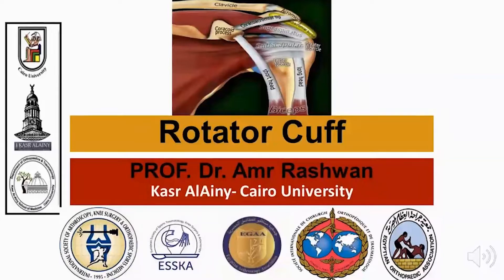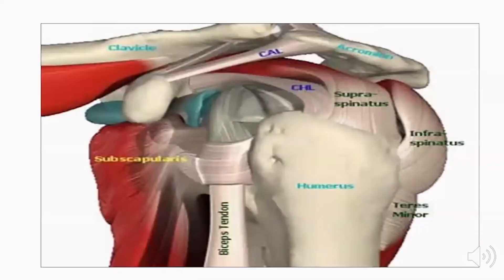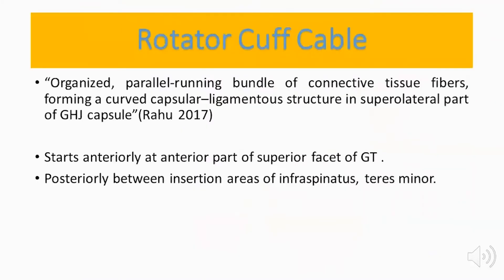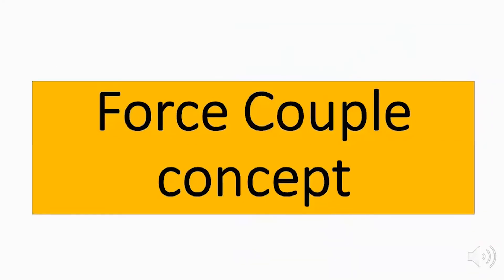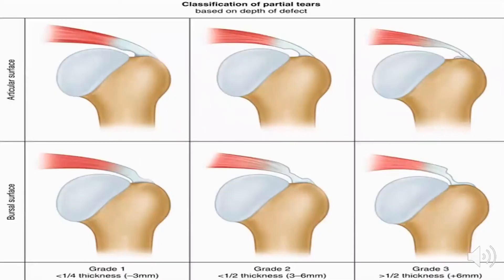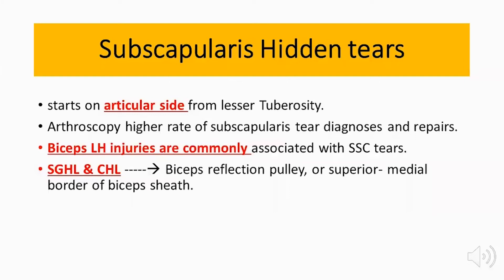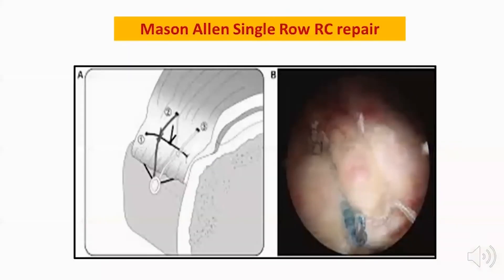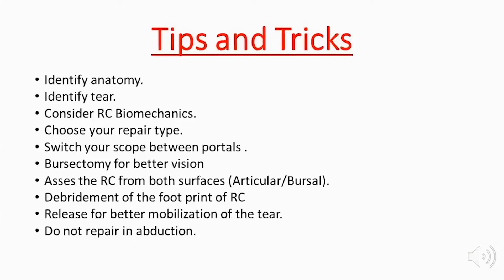Kasr Al-Ainy Postgraduate Orthopaedic Review Course - Rotator Cuff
Speaker: Dr.Amr Rashwan